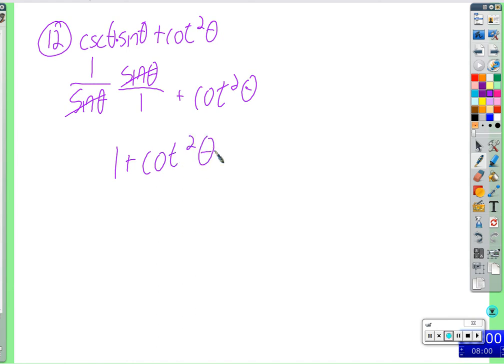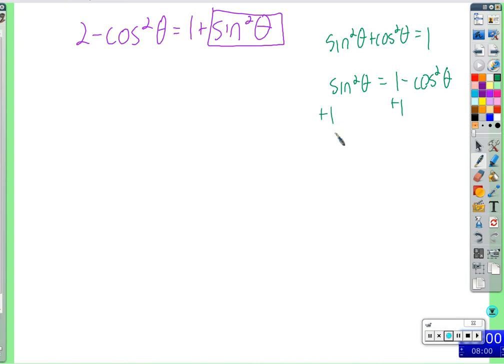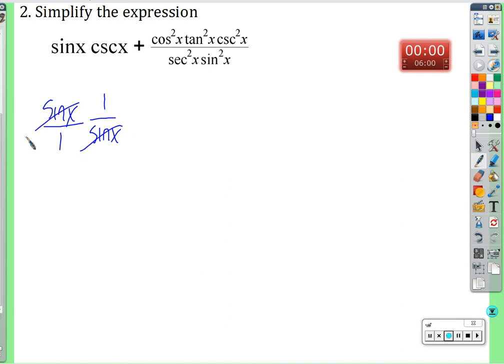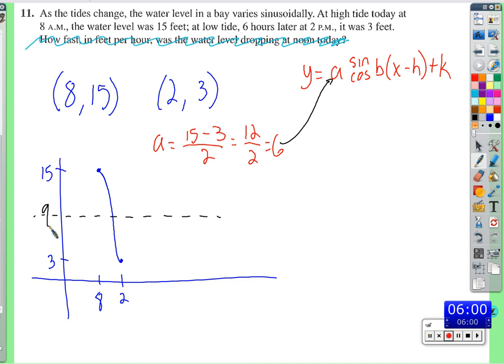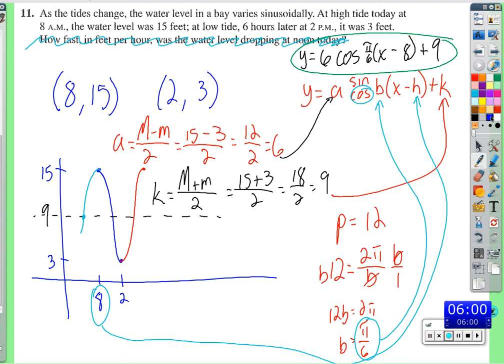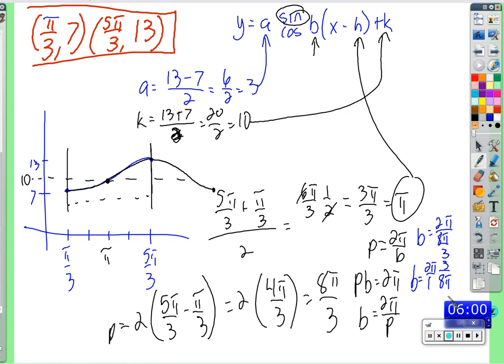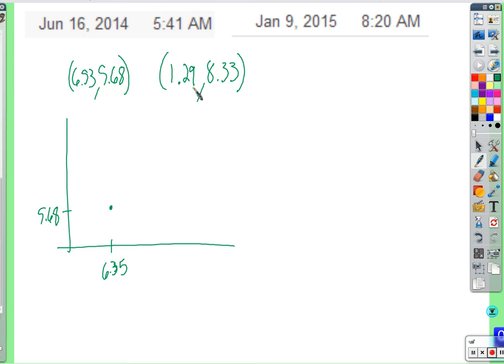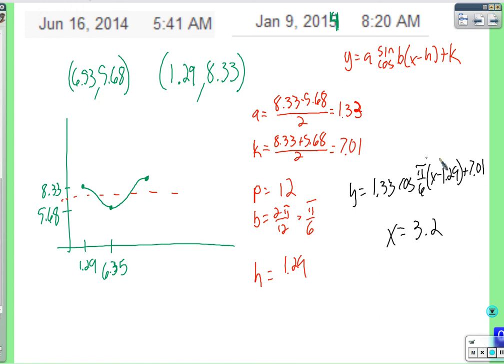Period 6: 14.5: Writing sinusoidal models